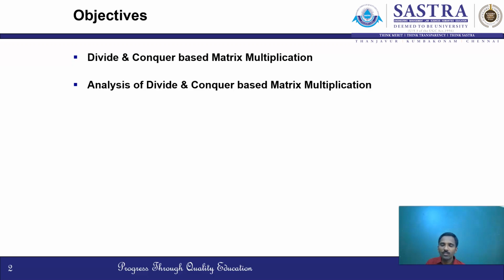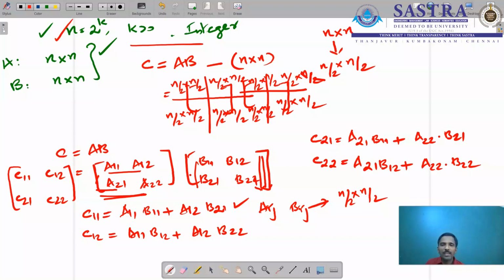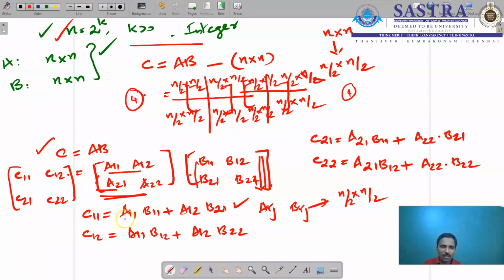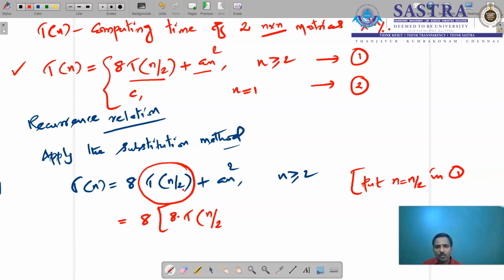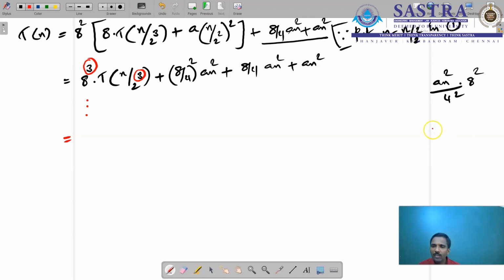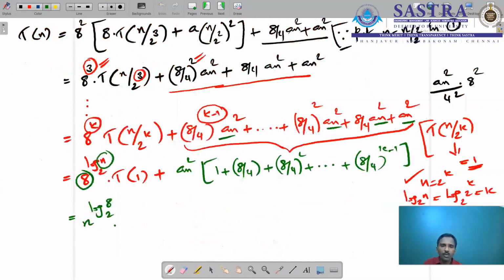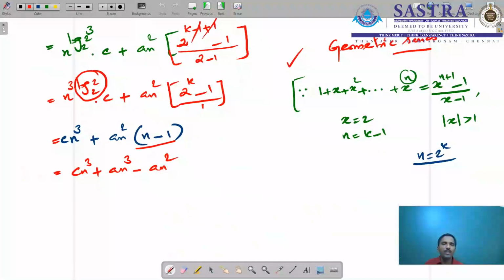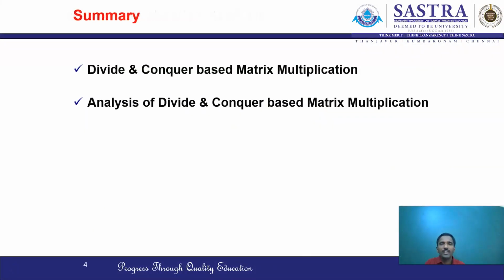Lecture 3 Analysis of Divide and Conquer based Matrix Multiplication